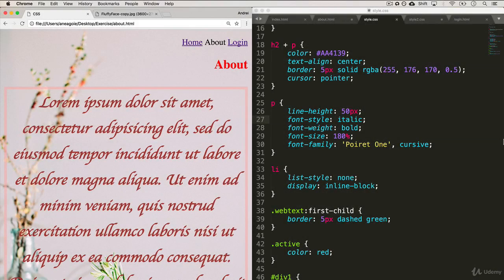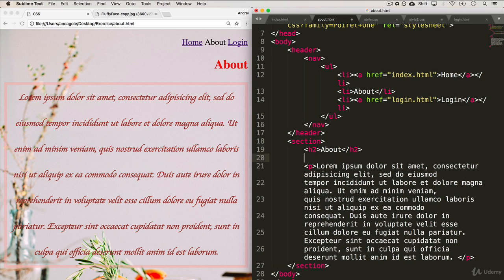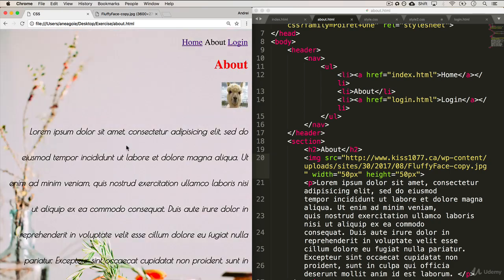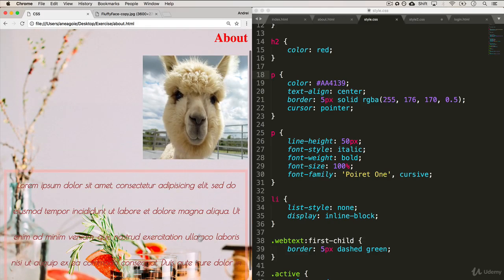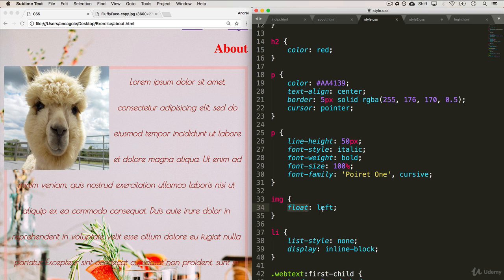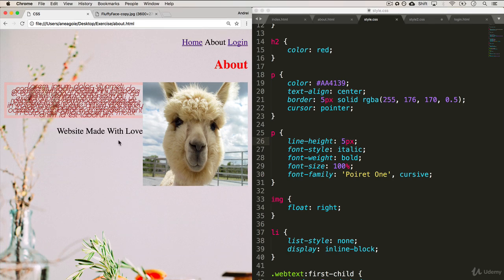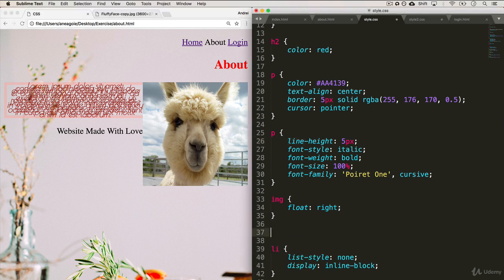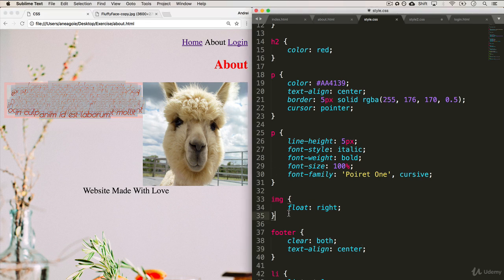6 Images In CSS | Learn JavaScript | Compelete Web developer course